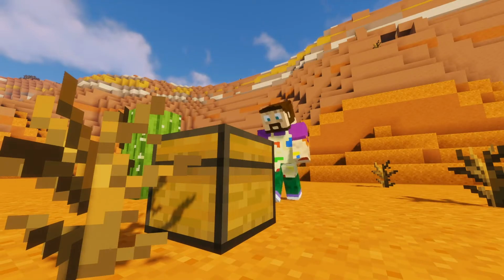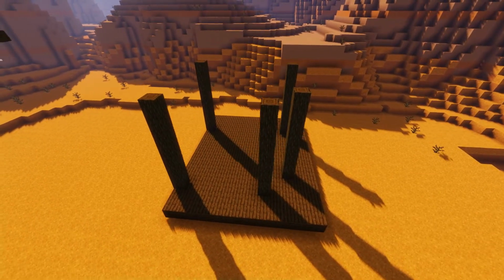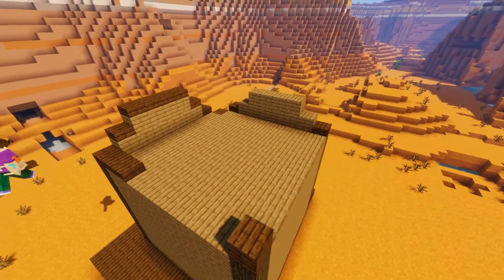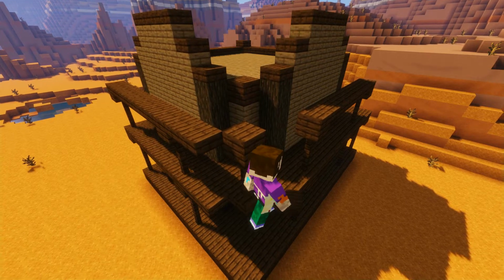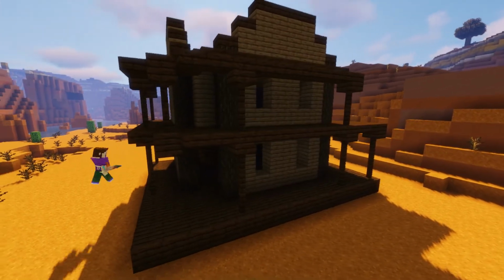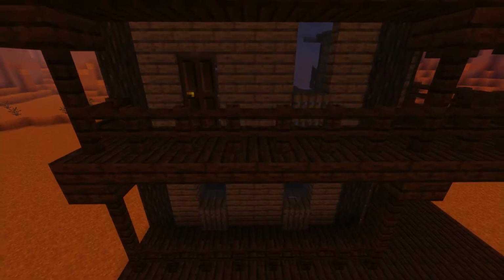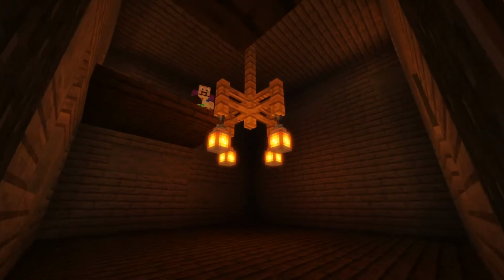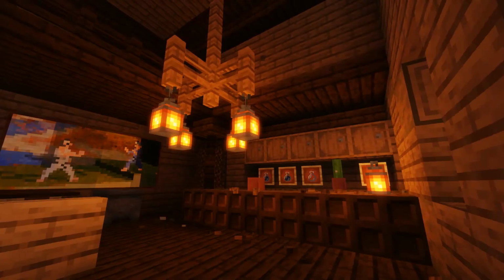Minecraft: How to Build a Wild West Hotel (Tutorial)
In today's video, I'm going to show you how to build a wild west hotel aspart of our Wild West town tutorial videos! If you have any requests for other tutorials let me know down below.

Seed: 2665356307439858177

Socials

Links